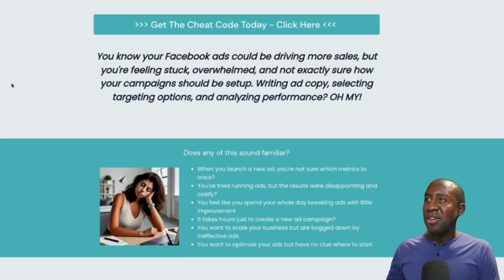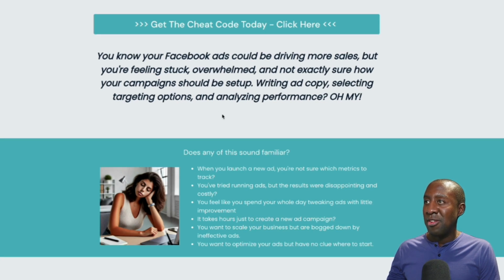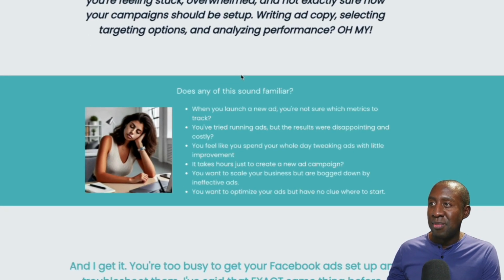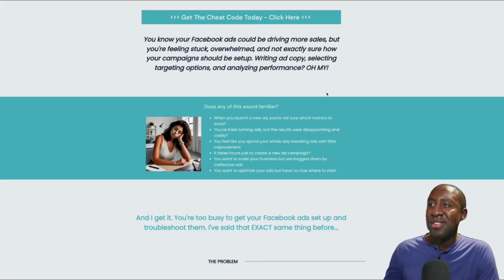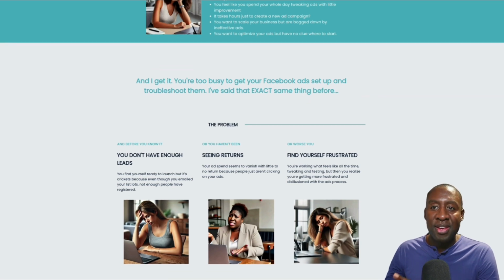Don’t forget to include this important section on your sales page!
Get one-on-one Facebook ads coaching from me and run a successful ad campaign in less than 28 days.

A sales page can be divided into three main parts and I frequently see my coaching clients missing the first part that appeals to someone's emotions.  I share why this part is more important than the logical and urgency portions of a sales page.

I'll show you my sales page and explain the mistakes to avoid and how to connect better with your customers.

Resources:
Avoid the 7 biggest FB Ad mistakes course creators make that burn through $$$ and kill results.

The Easiest Way To Get High Quality, Affordable Leads Without Paying for a Facebook Ads Manager!